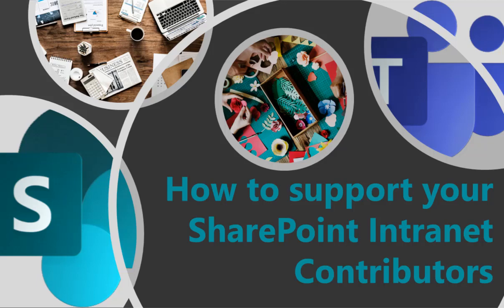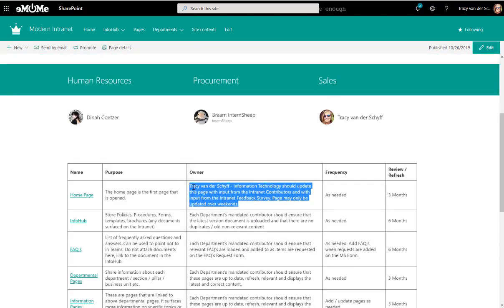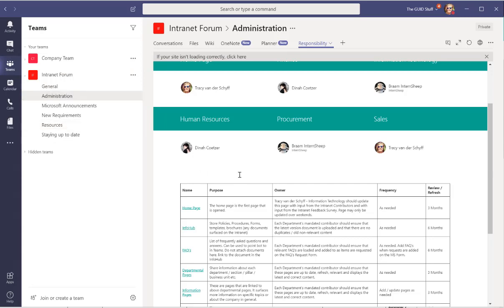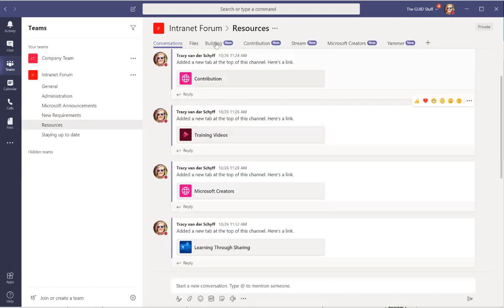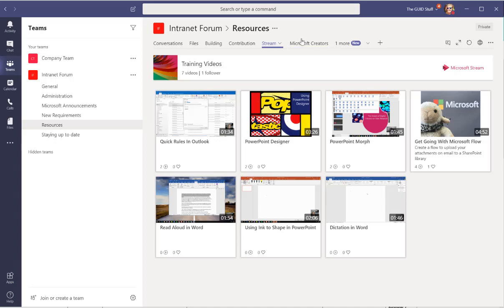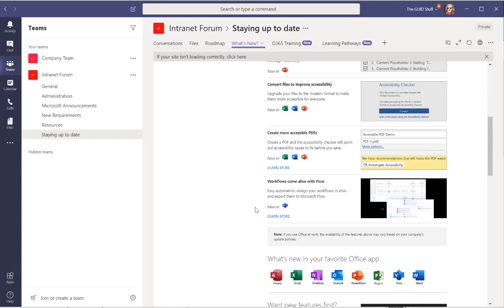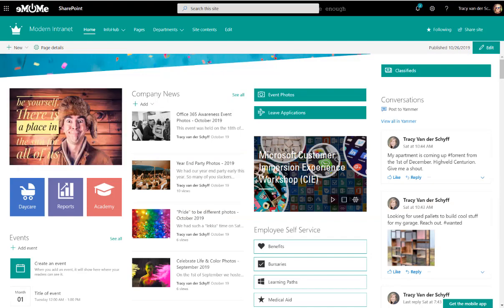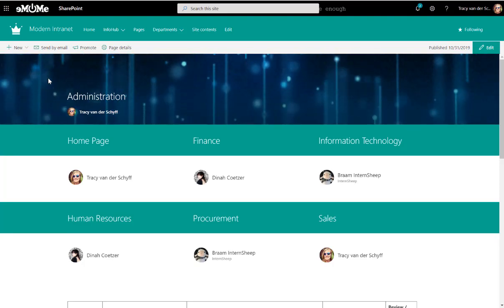How to support your SharePoint Intranet Contributors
Here's some tips to empower your Office365 SharePoint Online Intranet Contributors / Administrators by adding resources and guidelines to MicrosoftTeams. I've also built an administration page on SharePoint that helps clarify responsibility, purpose and update frequencies of the Intranet.